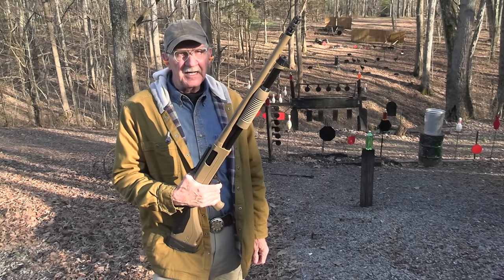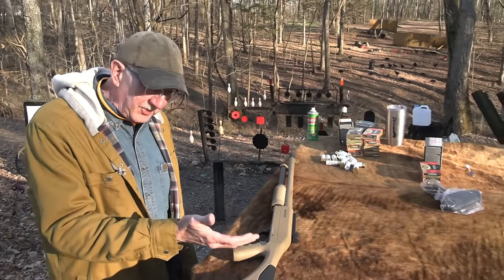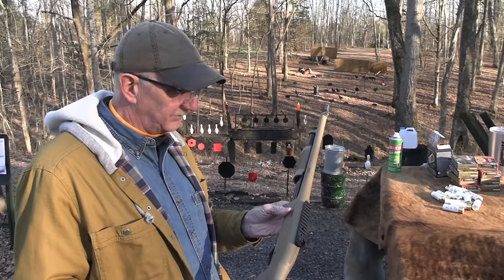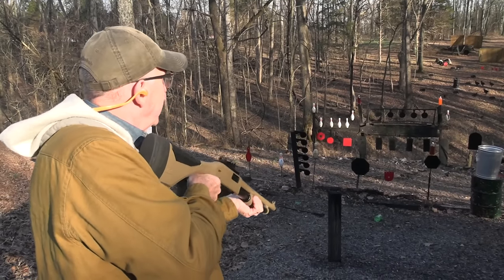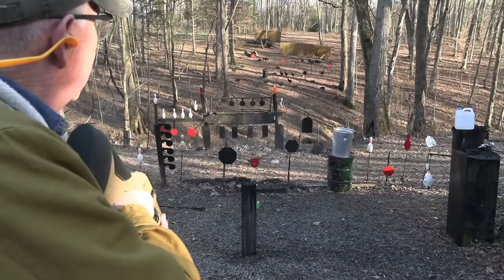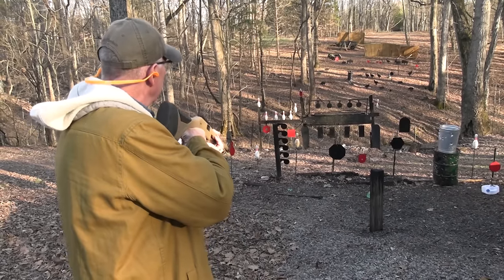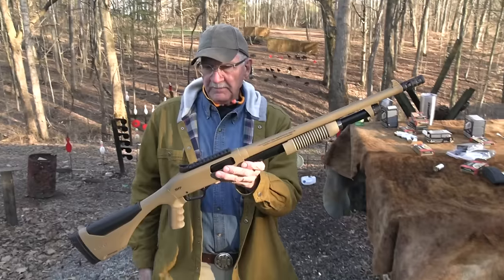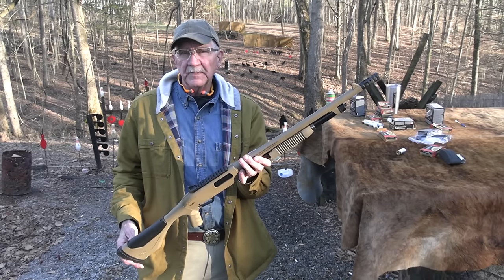Winchester SXP Extreme Defender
Shooting and discussing the Winchester SXP Extreme Defender 12 gauge shotgun!